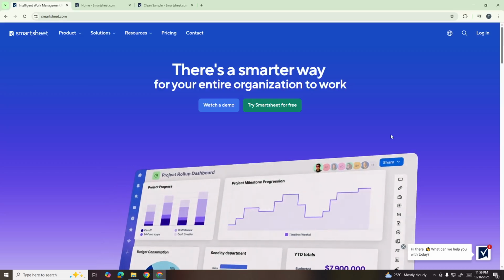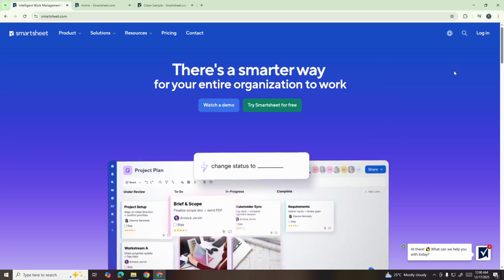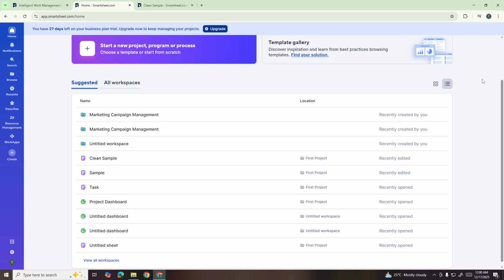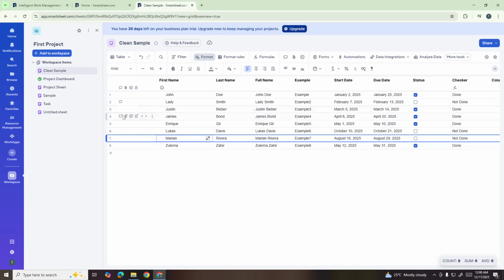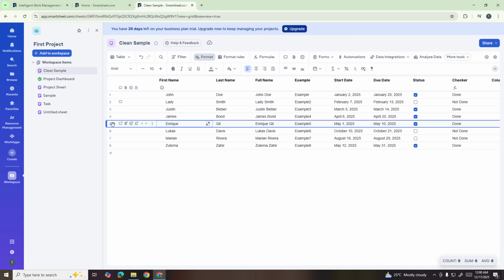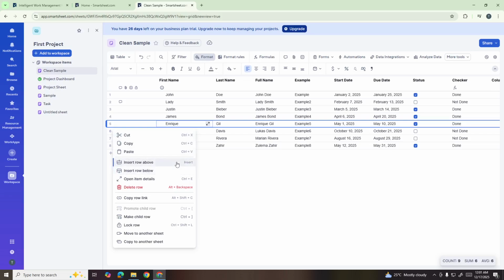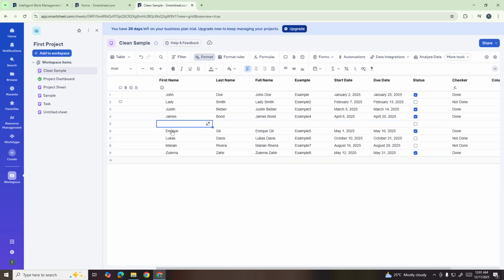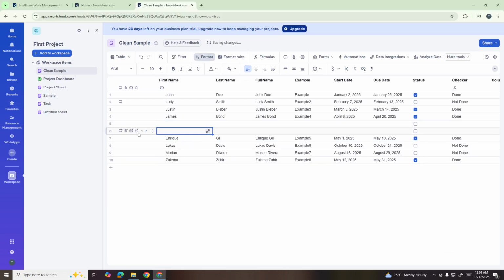How To Insert Rows In Smartsheet (Tutorial 2026)